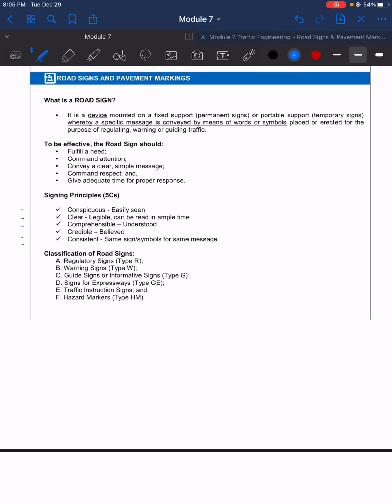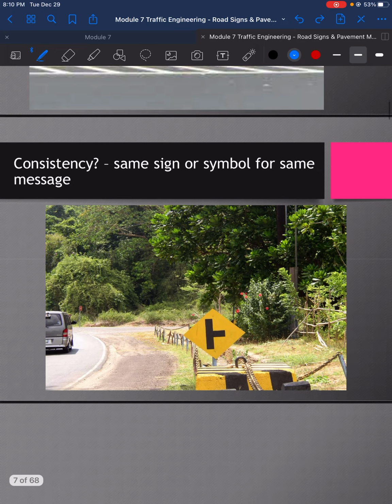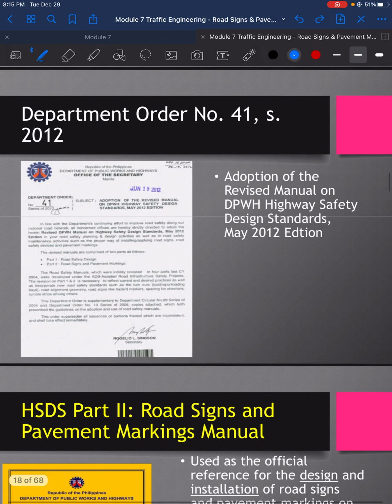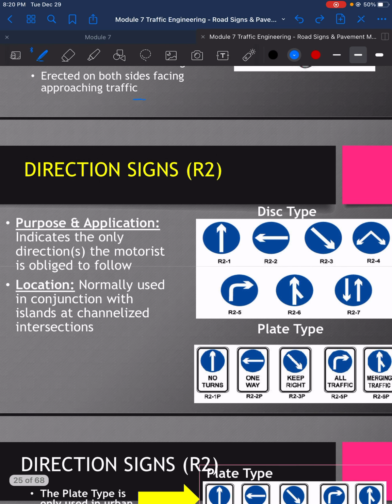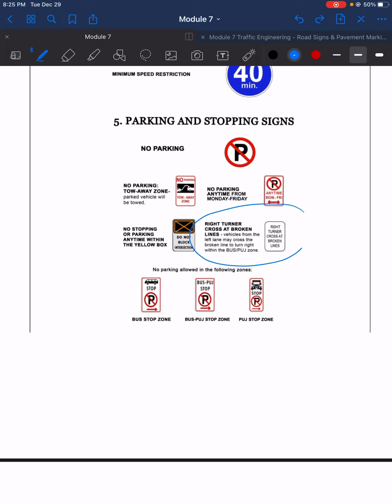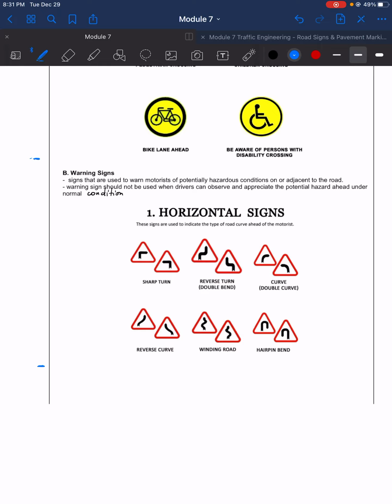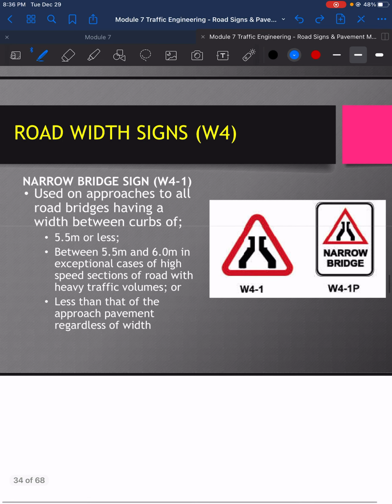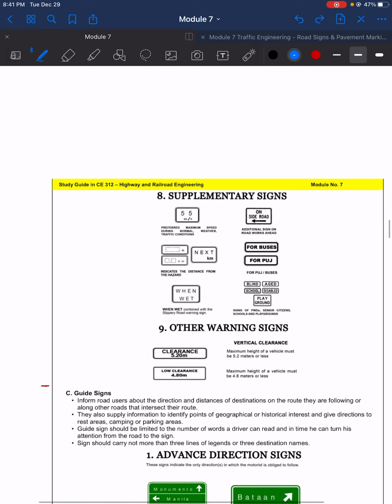Highway & Railroad Engineering - Road Signs & Pavement Markings (Part 1)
This video discusses in Tagalog the road signs and pavement markings in the Philippines.

References:

Department of Public Works & Highways (DPWH)
DPWH 2012 Road Signs & Pavement Markings Manual

Road Signs & Pavement Markings: Comprehensive Training for DPWH Field Engineers

Land Transportation Office (LTO)
Road Traffic Signs & Pavement Markings